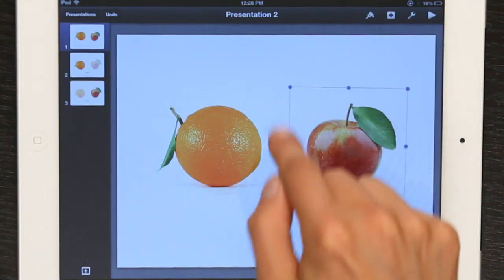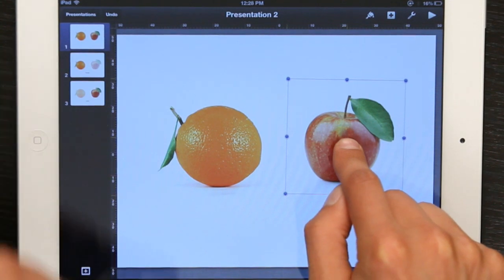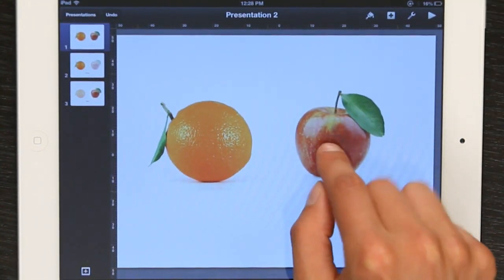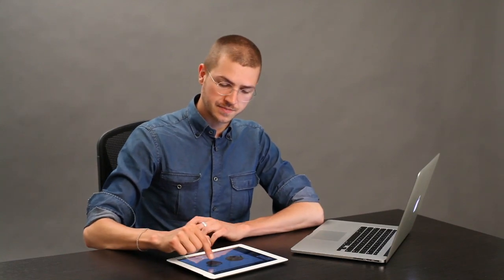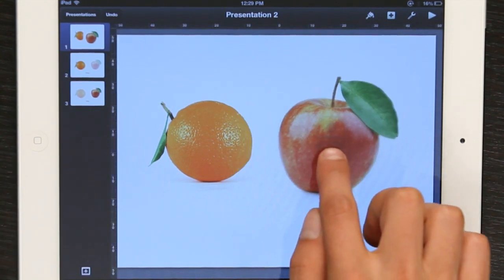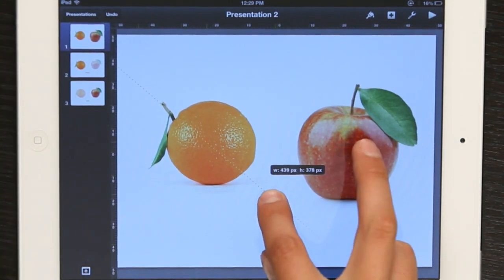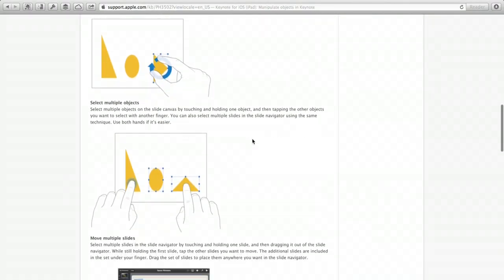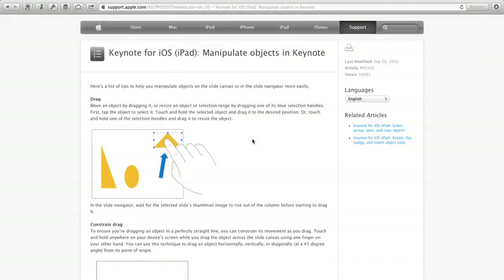Selecting Multiple Objects in a Keynote on the iPad : Tech Yeah!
Selecting multiple objects in a Keynote on the iPad requires you to use the software's contextual menu. Select multiple objects in a Keynote on the iPad with help from an experienced electronics professional in this free video clip.